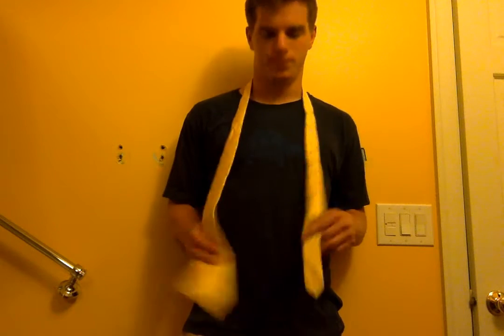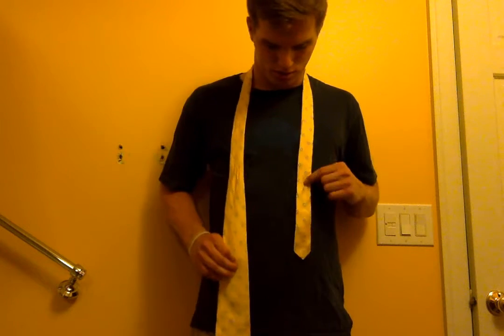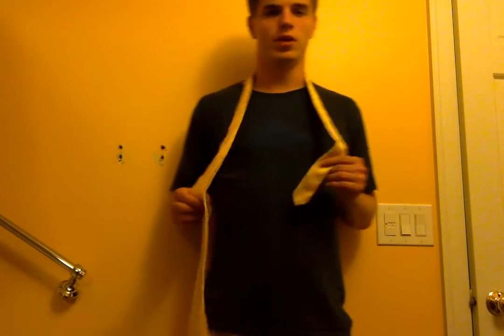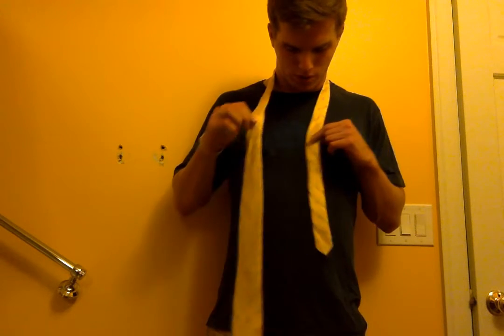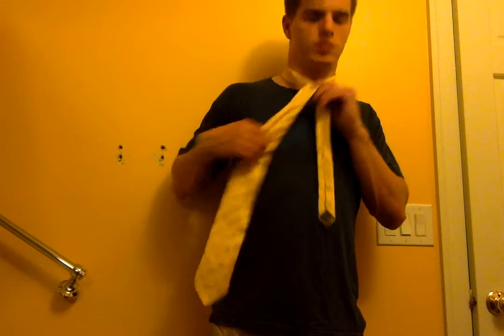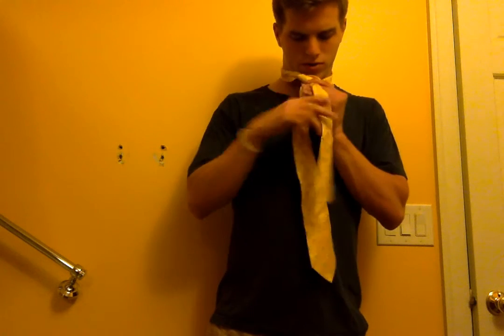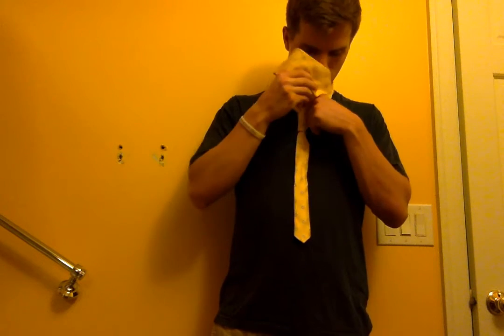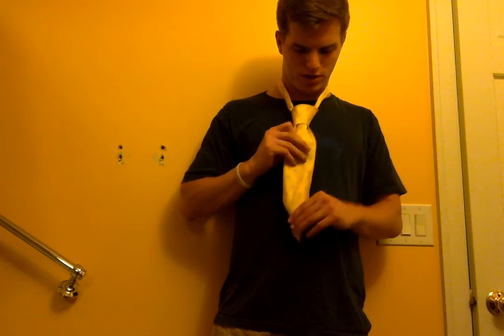Movie on 5 27 18 at 11 35 PM